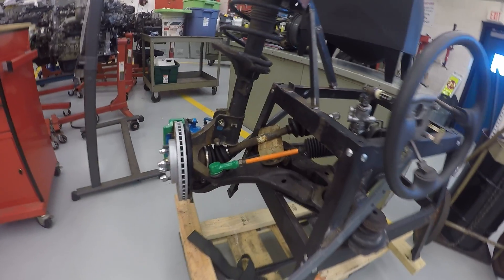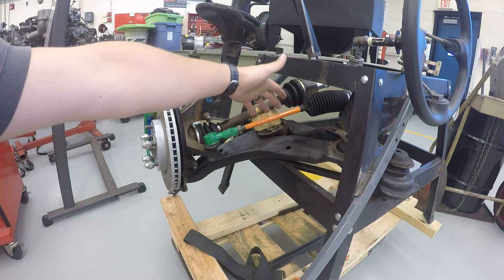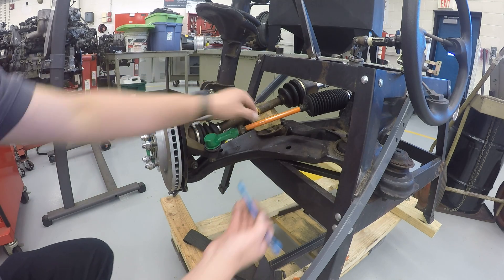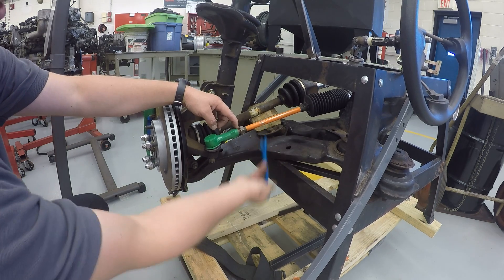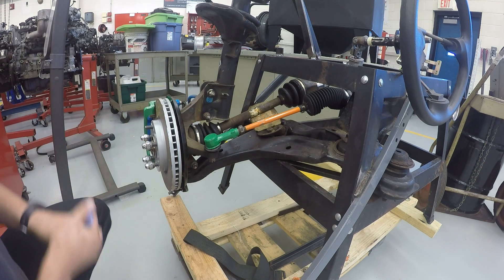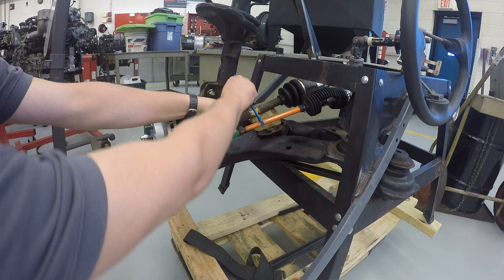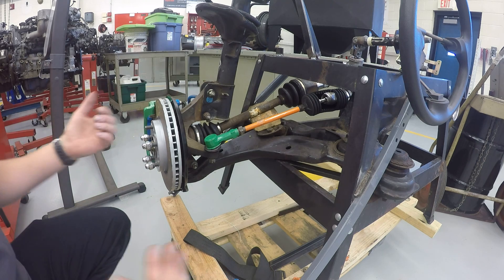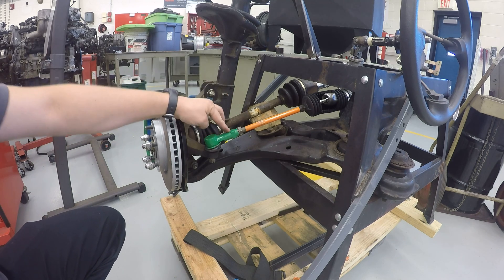Adjusting Toe When Performing an Alignment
This video demonstrates how to adjust the Toe angle when performing an alignment. This is the follow up video to the Alignment Video.